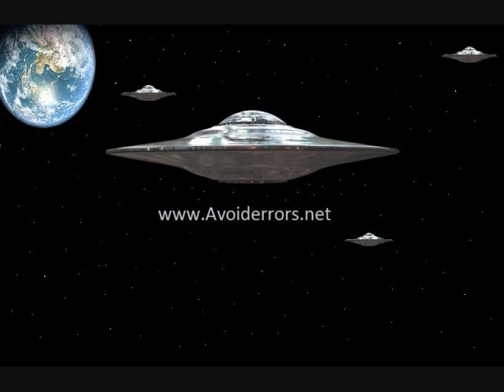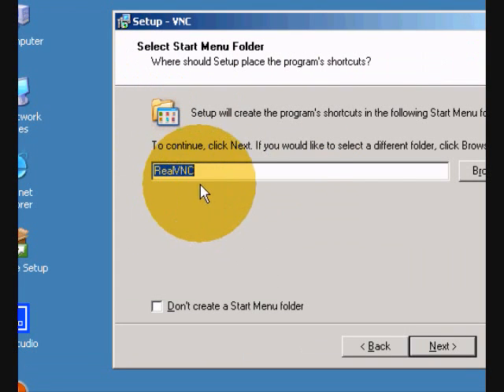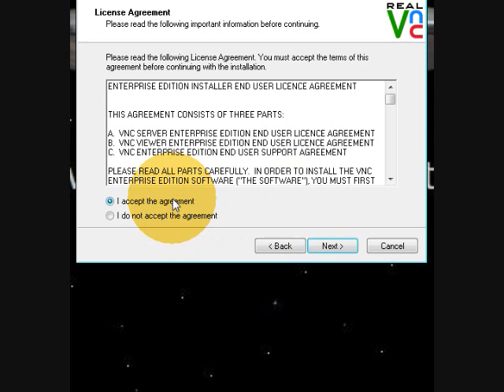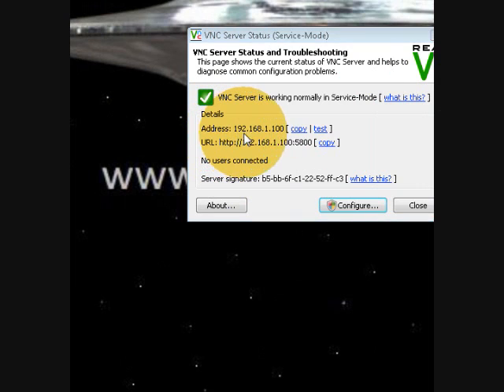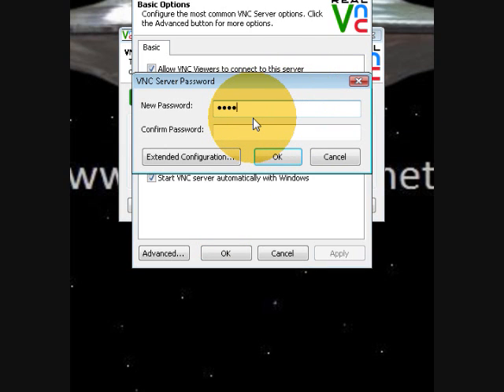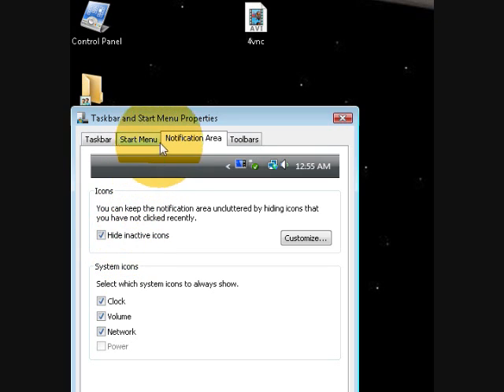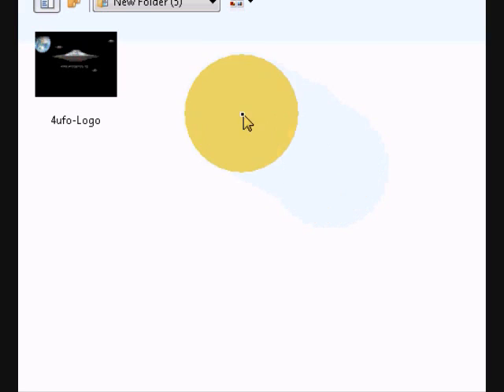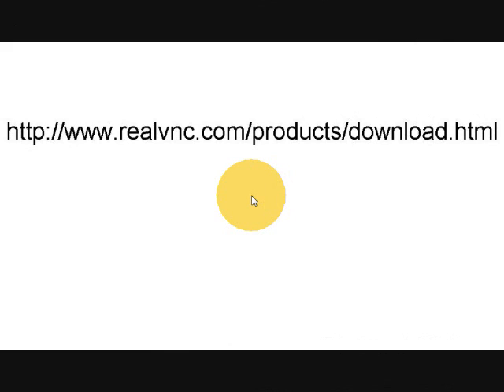Monitor Network Computers using Real VNC